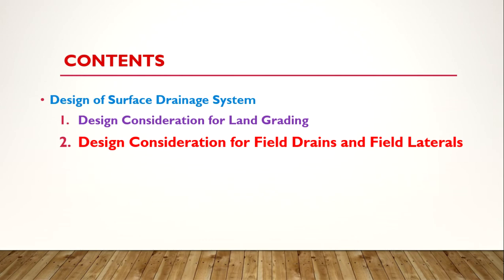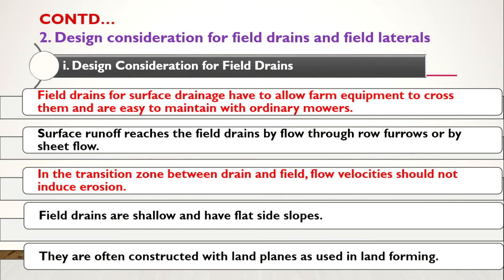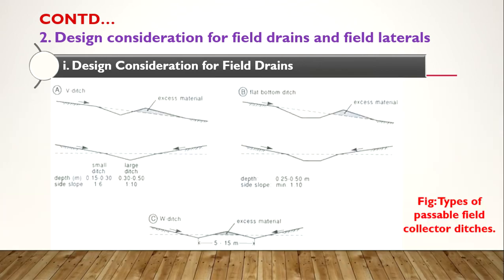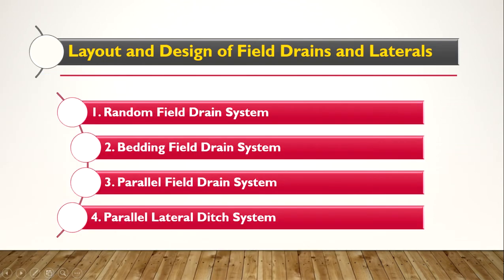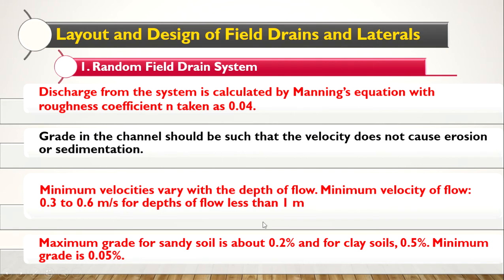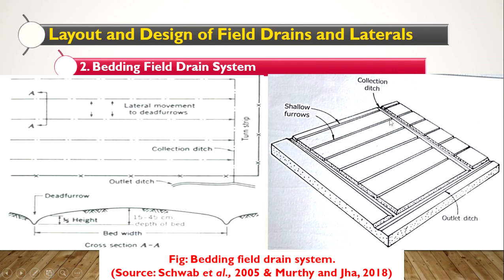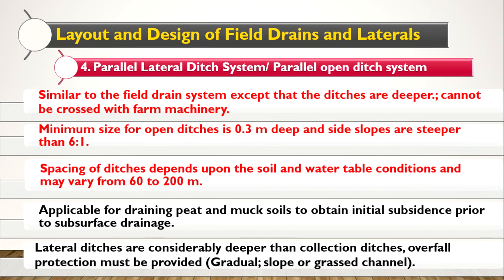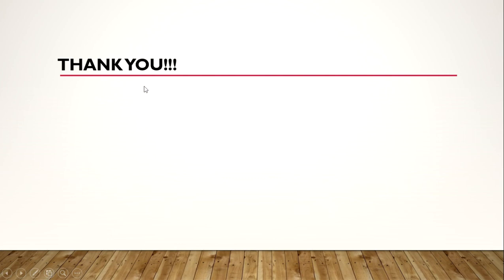Drainage Lecture -5- 14/10/2020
Design of Surface Drainage Systems
b. Design consideration for field drains and field laterals